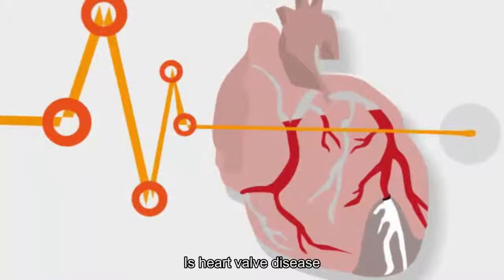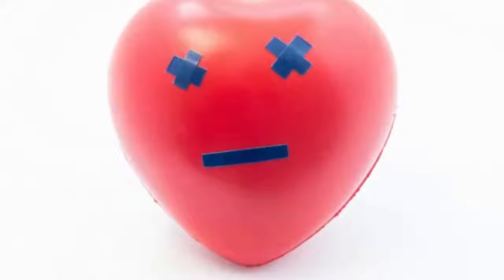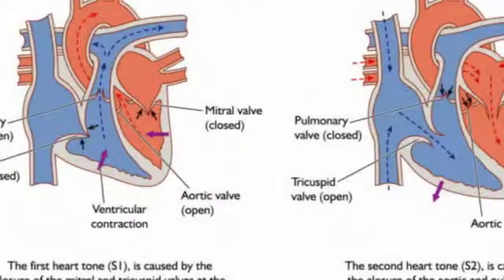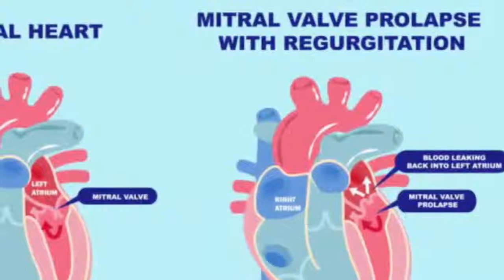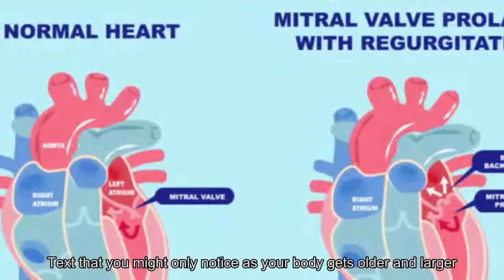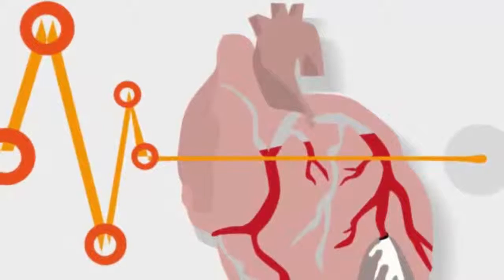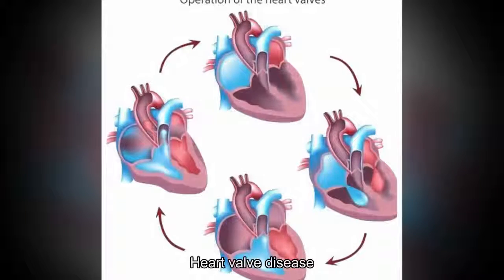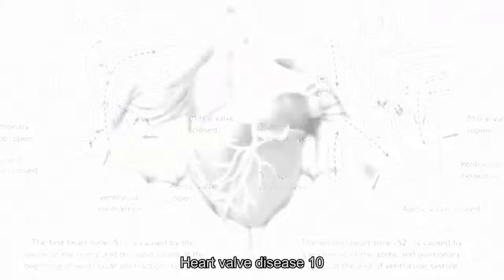Symptoms and Causes of Heart Valve Disease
Heart valve disease affects millions of people every year, and can be an extremely dangerous condition is left untreated. In this article, we will give you an overview of the different types of heart valve disease (there’s more than one), the most common symptoms that you might be suffering from it, and what to do if you are diagnosed with it.